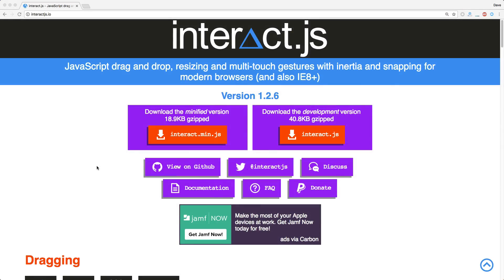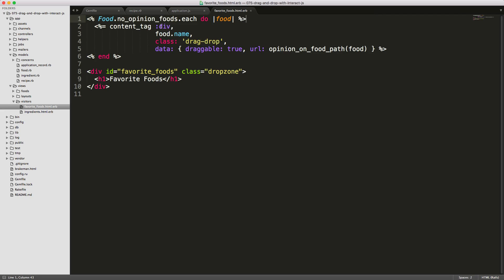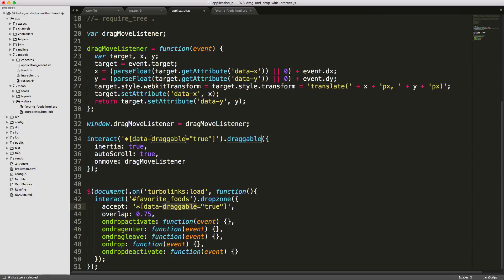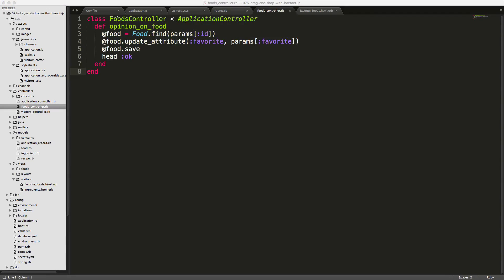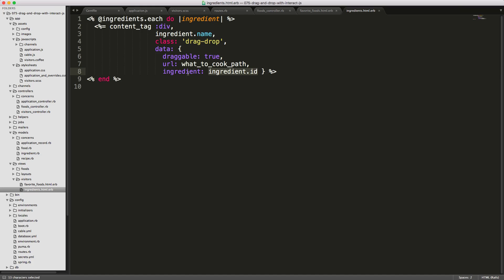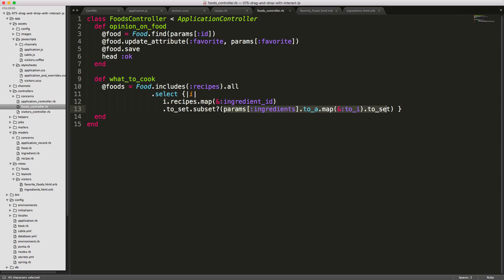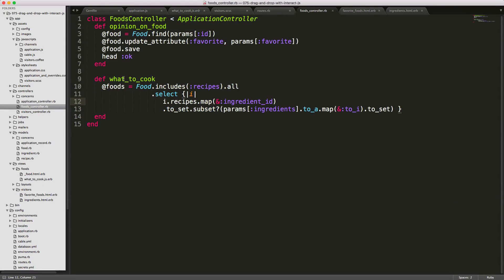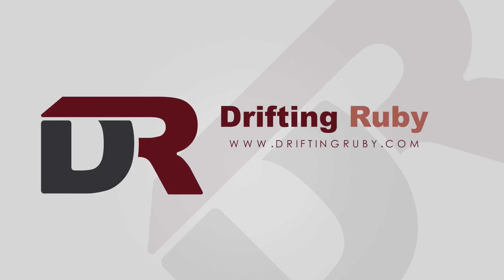Episode #075 - Drag and Drop with Interact.js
Using Interact.js to create draggable and droppable items in our view, we can use AJAX callbacks on events to interact with our Ruby on Rails application. Also, learn how to use Ruby Assets to manage our Javascript Libraries.